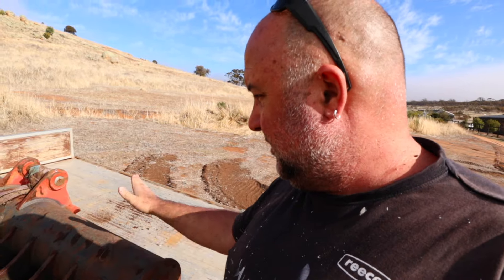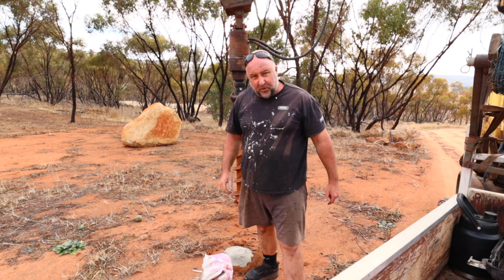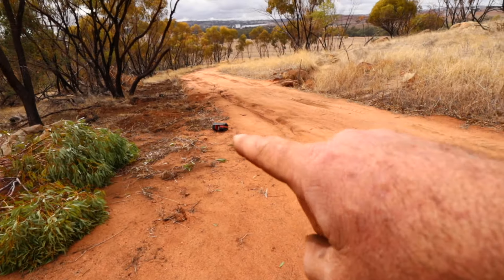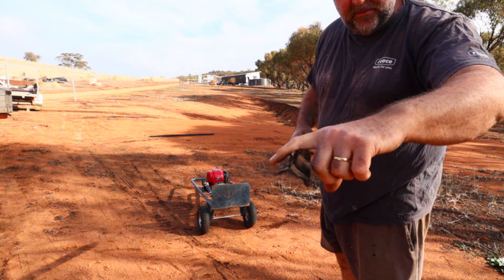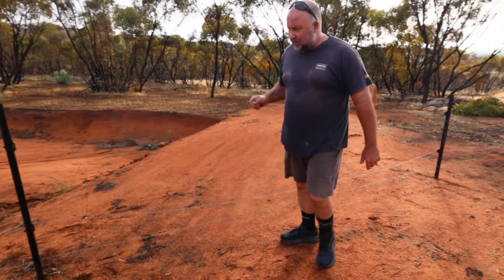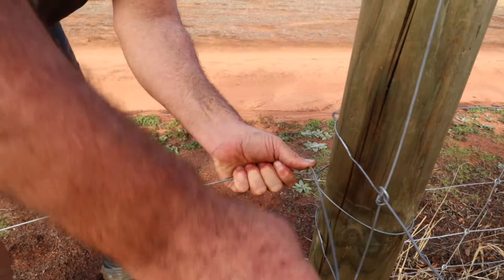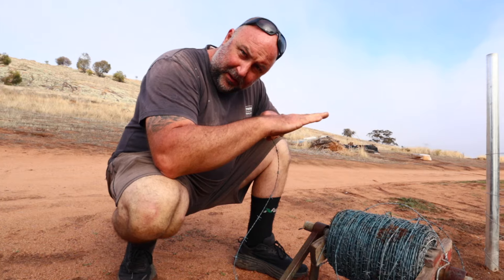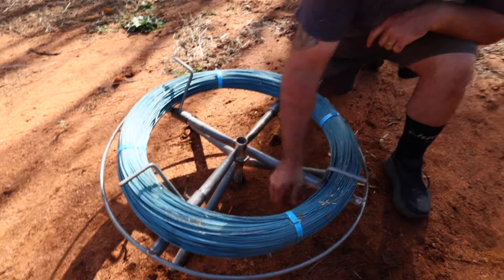Our biggest fencing project yet: 10 acre, 5-strand electric cattle fence | Part 1 the first 150m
Rockpile Homestead is 100% off-grid on 100 acres and we're building everything from scratch... including our internal fencing for paddocks. Our new milk cow and her little cow friend need a paddock upgrade fast so we're fencing an extra 10 acres for them. This is the first 150m of a very long fence and we go into lots of fencing detail about the prep, gear and process of a 5 strand electrified fence for livestock.